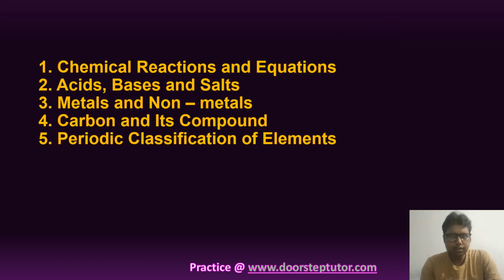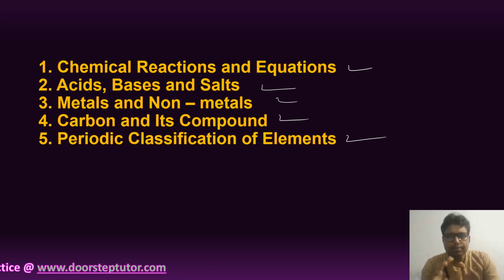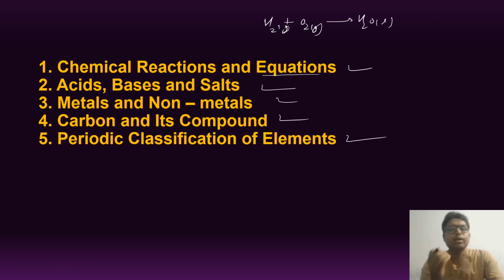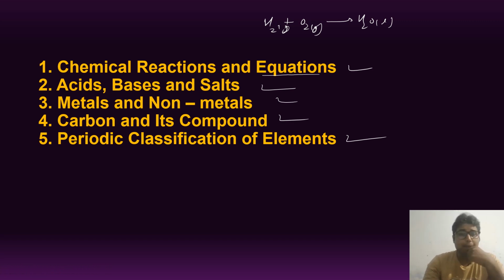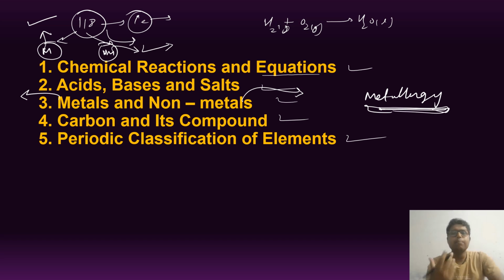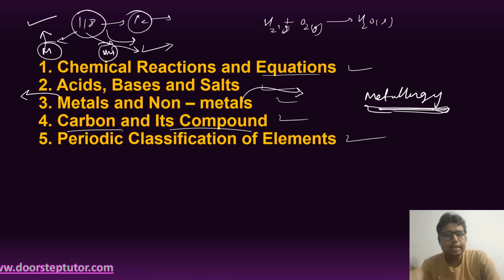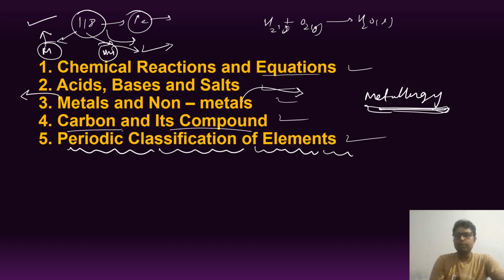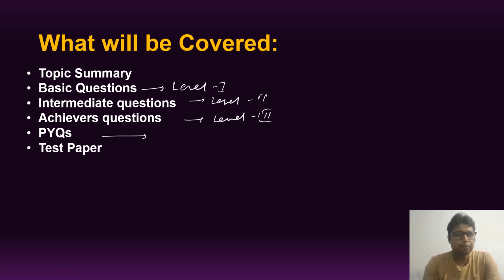NSO Class 10 - Chemistry Preparation sofnsoclass10 Lectures @ doorsteptutor.com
Chapters:
0:00 NSO Class 10 Chemistry Syllabus Overview
0:26 Five Core Chemistry Chapters
0:51 Chemical Reactions & Equations Explained
1:14 Types of Chemical Reactions
1:44 How to Balance Chemical Equations

Mastering Class 10 Chemistry is crucial for cracking the National Science Olympiad (NSO). This video provides a comprehensive syllabus overview, breaking down the five essential chapters: Chemical Reactions and Equations, Acids, Bases and Salts, Metals and Non-metals, Carbon and its Compounds, and Periodic Classification of Elements. You will learn the difference between physical and chemical changes, understand reaction types like redox and double displacement, and master the step-by-step process of balancing chemical equations. This lecture is highly beneficial for class 10 students preparing for competitive science olympiads and board exams.

Questions answered in this video:
• What are the five main chapters in the SOF NSO Class 10 Chemistry syllabus?
• How do you balance reactant and product atoms in a chemical equation?